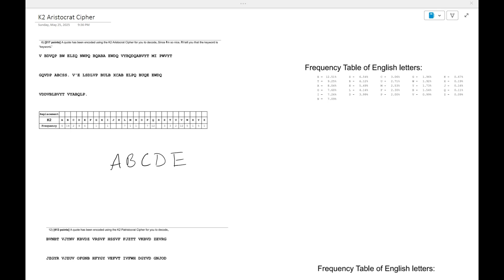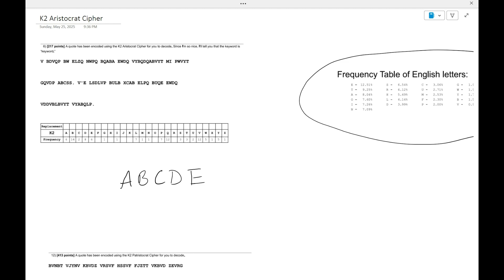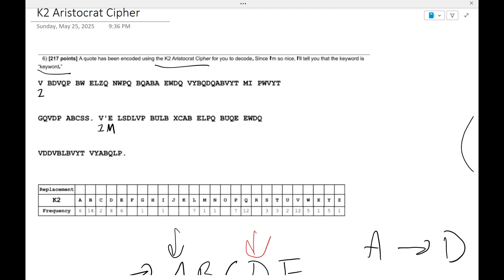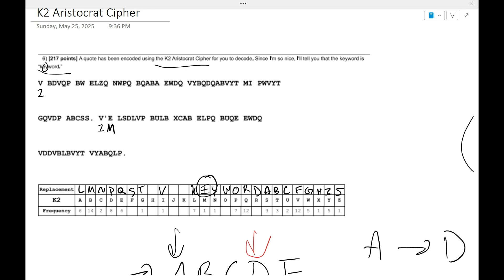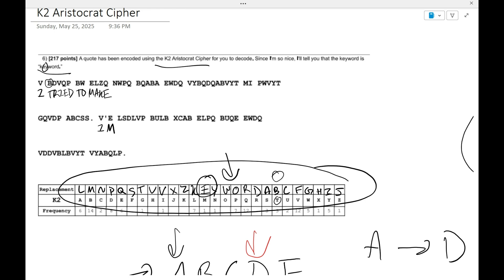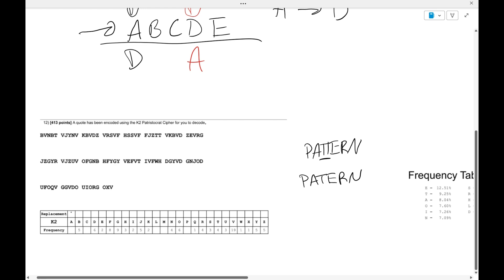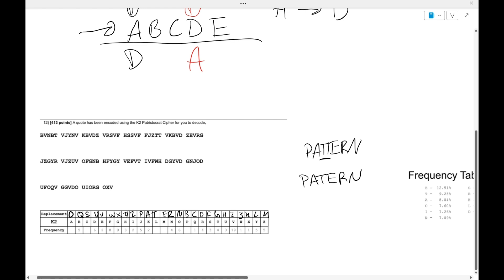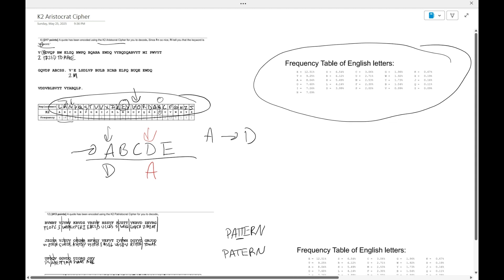K2 Aristocrat Cipher - Codebusters - Science Olympiad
Explore the K2 Aristocrat cipher—a classic monoalphabetic cipher with a keyword twist! In this video, you’ll learn how the cipher works, how to encrypt and decrypt messages, and how to crack it using clever patterns and frequency analysis. Drop your own K2 cipher in the comments and challenge us to solve it! 🔐🧠